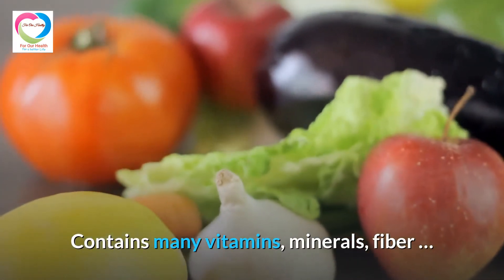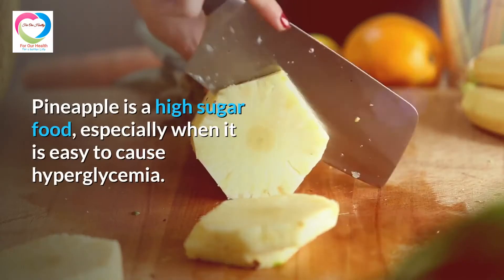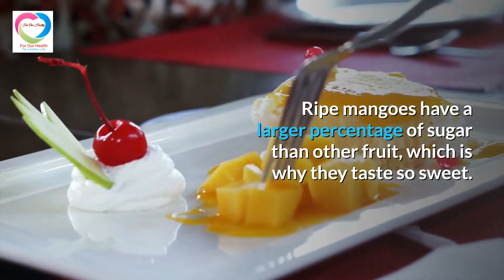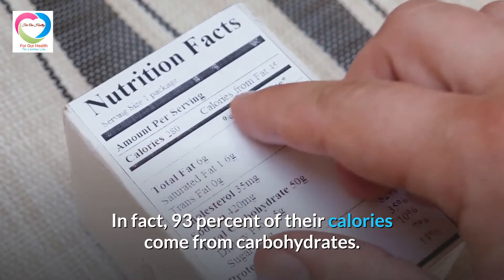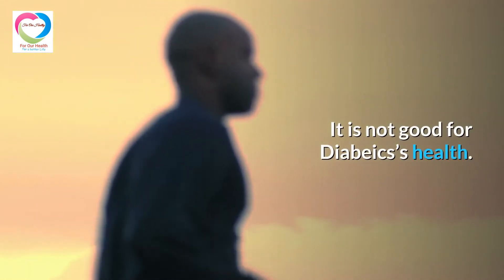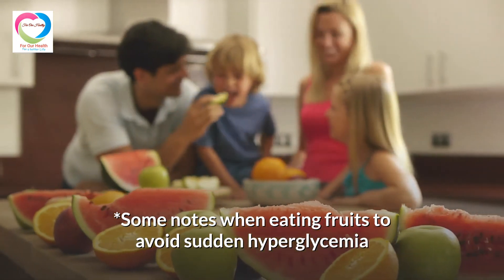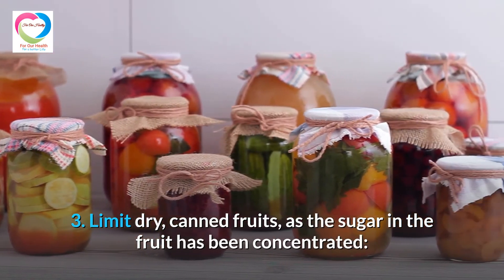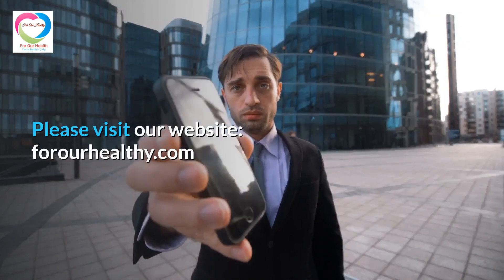Top 5 WORST Fruits Diabetics need to avoid immediately and some notes when eating Fruits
You want to learn more about Diabetes and information about this disease.

Contains many vitamins, minerals, fiber … so fruits are recommended by nutrition experts regularly to benefit health. However, it’s not always good to eat lots of fruit, especially for people with diabetes.

* Top 5 fruits Diabetics need to avoid immediately

1. Ripe pineapples

Pineapple is a fruit rich in trace elements and many vitamins such as A, C …, contains anti-inflammatory so it is good for the body. However, Ripe pineapple is very sweet. Pineapple is a high sugar food, especially when it is easy to cause hyperglycemia.
Therefore, the patient should eat only a few at a time.

2. Ripe mango

Ripe mangoes have a larger percentage of sugar than other fruit, which is why they taste so sweet. One cup of mango contains 100 calories  and 23 grams of sugar and it is not good for stabilizing blood sugar of Diabetics. Each day Diabetics should put in a few small slices of mango for taste (can replace snacks).

3. Banana

Unlike some fruit, bananas contain mostly carbs. In fact, 93 percent of their calories come from carbohydrates. Also, they contain up to 16 percent sugar. Therefore, diabetics who want to eat bananas should only eat about half a banana.

4. Lychee, Logan

These two fruits are very low in fiber but have a large amount of sugar, so even though it’s good for the body, Diabetics patients need to limit these fruits. Eating only a few fresh fruits at lunch time or away from meals.

5. Jackfruit, Durian

According to studies, The amount of sugar in the flesh of 3 durian seeds is equivalent to the sugar of 1 bowl of white rice or 1 can of cocacola. People with diabetes should be limited from eating jackfruit and durian. If you eat, you should only eat 2-3 jackfruit or durian zone.

* Some notes when eating fruits to avoid sudden hyperglycemia

1. Avoiding to eat sweet fruits

When the fruit is ripe, it is the time with the highest sugar content. For patients with diabetes should choose fruits that are medium or green to their health.

2. Limiting drink fruits juice or put sugar in it:

Fruit juice causes a loss of nutrients, and juice often has a high sugar content. In addition, due to the habit of using or giving sugar for ease of use, this also causes high blood sugar. People with diabetes should pay attention to this.

3. Limit dry, canned fruits, as the sugar in the fruit has been concentrated.

For fruits that are easy to increase hyperglycemia, you eat them at the first time, you should measure your blood sugar before eating and after eating 2 hours. If there is an indication of increased blood sugar, reduce the amount of fruit for that meal.
Do not eat a lot of fruit a day, but should only eat up to 3 times at snacks.
The amount of fruit eat each time should not exceed 150 grams or just fit in the palm.